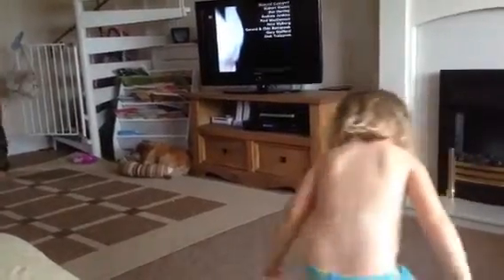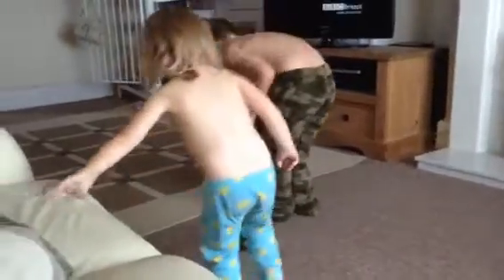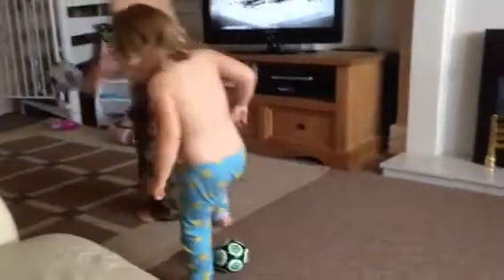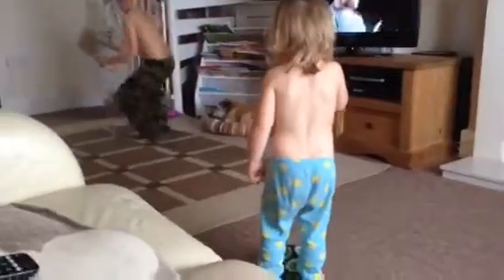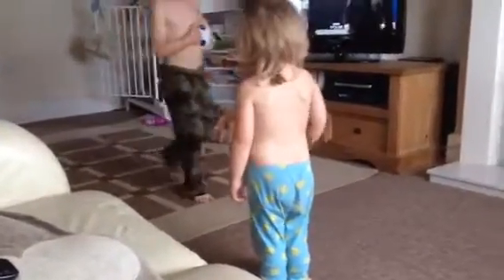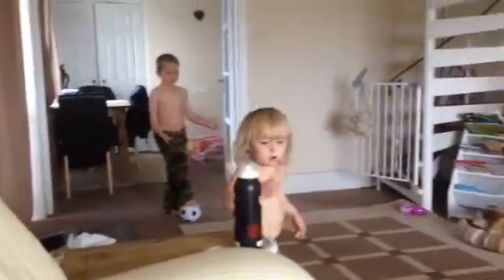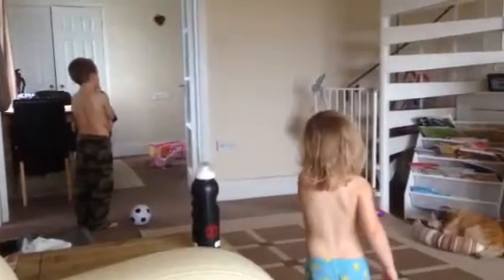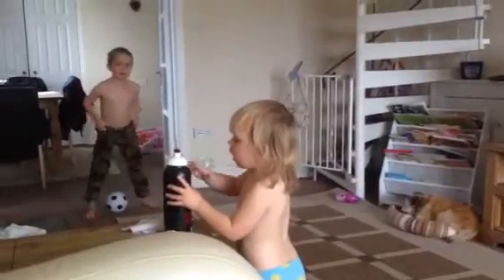Dan training Chloe football